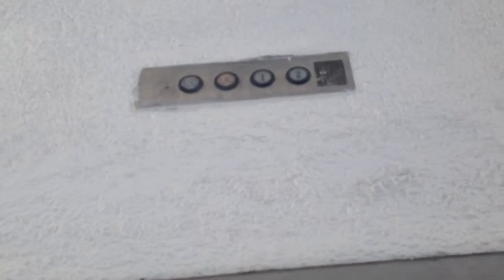Scenic Montgomery Hydraulic Elevator @ Sawtelle Place Shopping Center, Los Angeles, CA